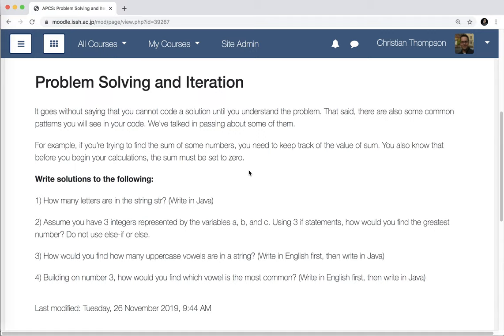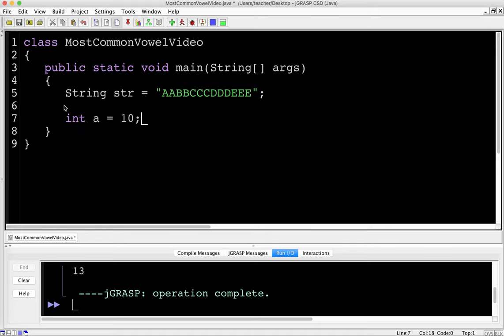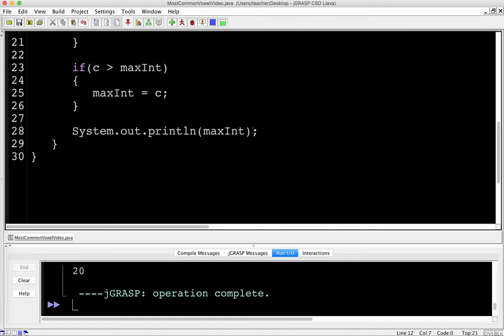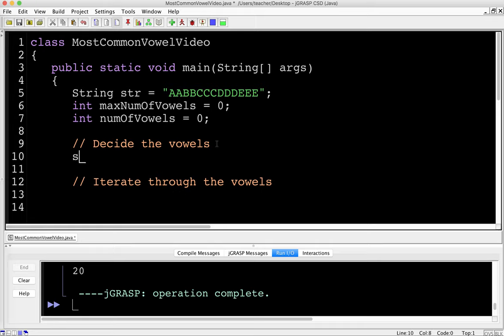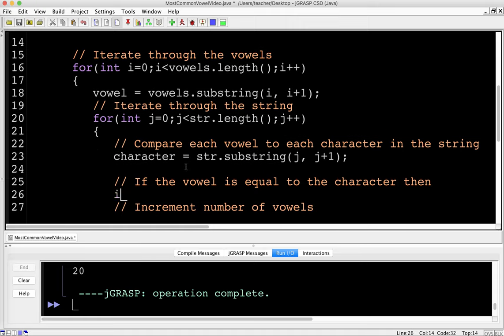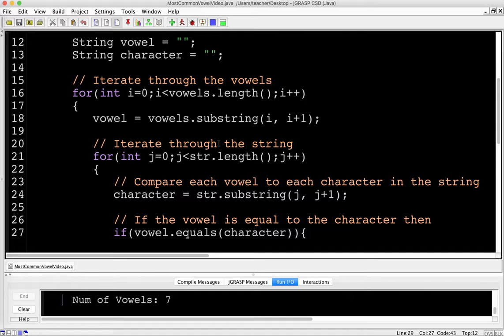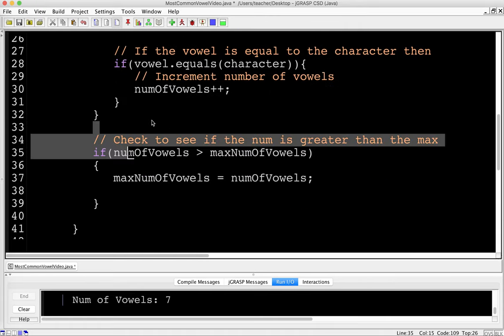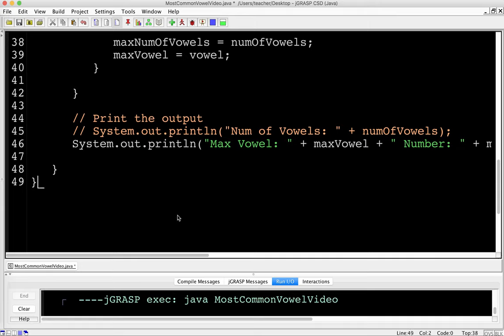Problem Solving And Iteration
This video talks about problem-solving using loops.

It goes without saying that you cannot code a solution until you understand the problem. That said, there are also some common patterns you will see in your code. We've talked in passing about some of them.

For example, if you're trying to find the sum of some numbers, you need to keep track of the value of sum. You also know that before you begin your calculations, the sum must be set to zero.

Write solutions to the following:

1) How many letters are in the string str? (Write in Java)

2) Assume you have 3 integers represented by the variables a, b, and c. Using 3 if statements, how would you find the greatest number? Do not use else-if or else.

3) How would you find how many uppercase vowels are in a string? (Write in English first, then write in Java)

4) Building on number 3, how would you find which vowel is the most common? (Write in English first, then write in Java)